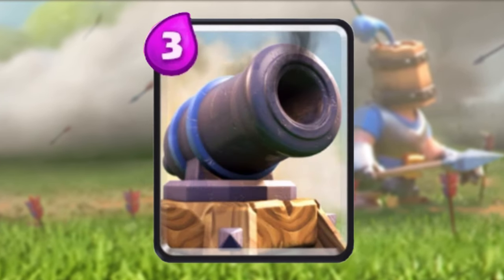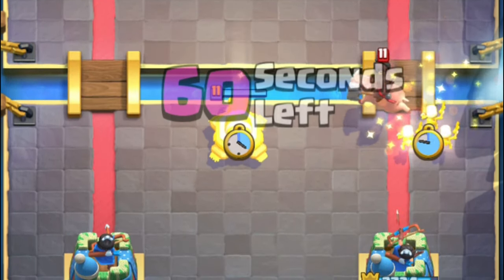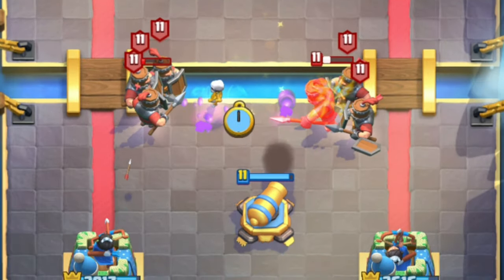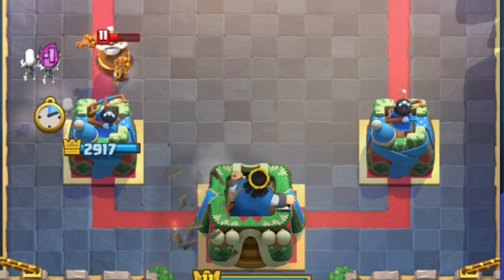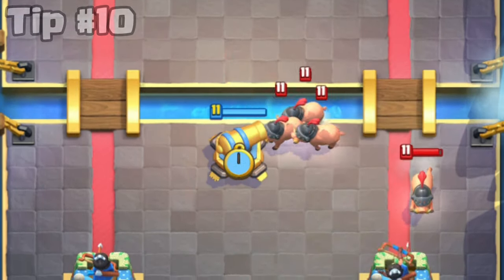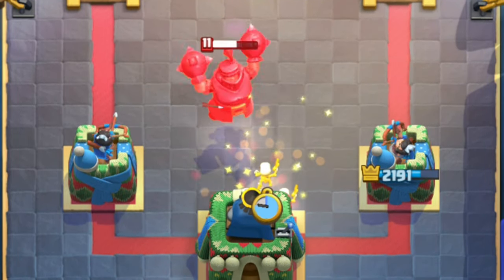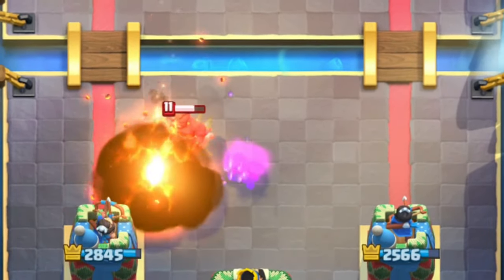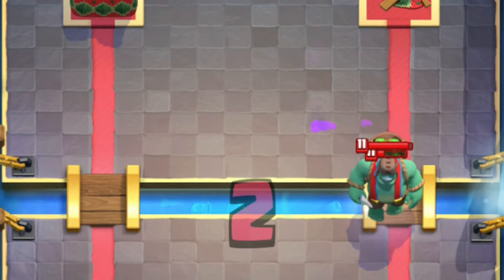15 Tips to Dominate with Cannon 🔥 | Clash Royale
Master the battlefield with these 15 Cannon tips.